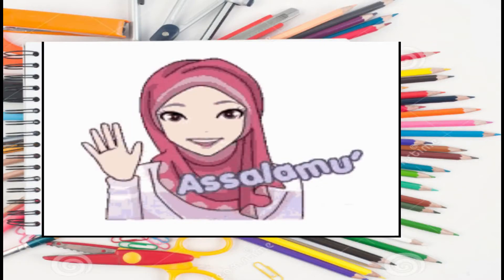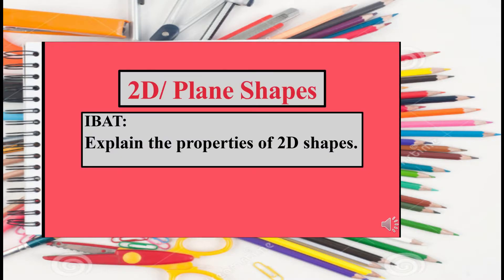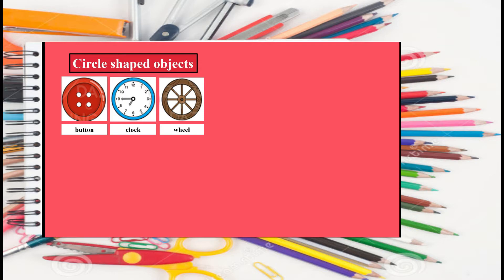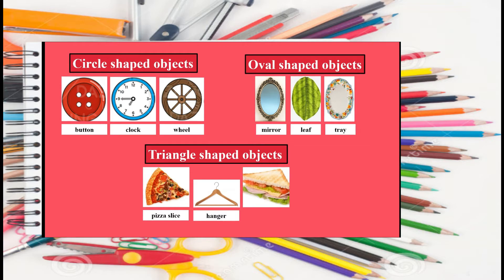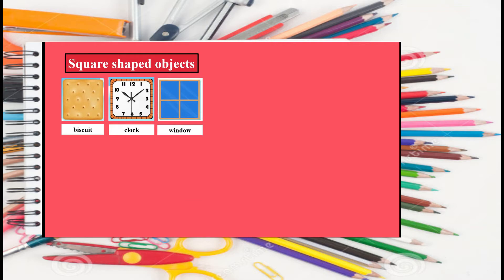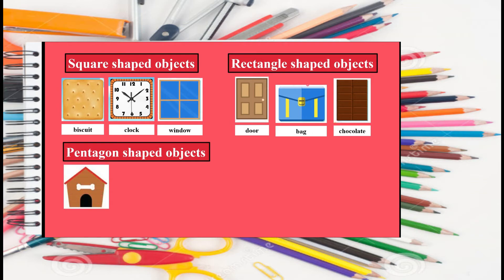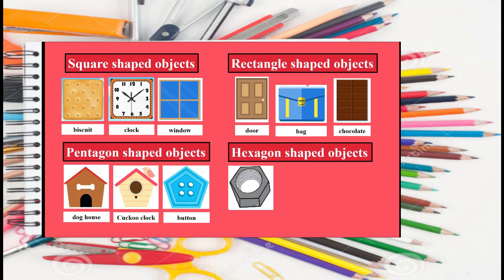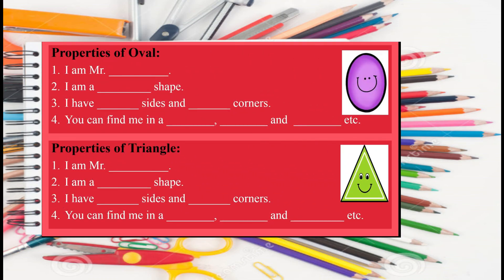2D shapes examples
2D Shapes Real Life Examples
Grade 2